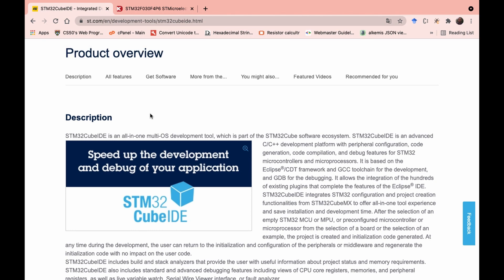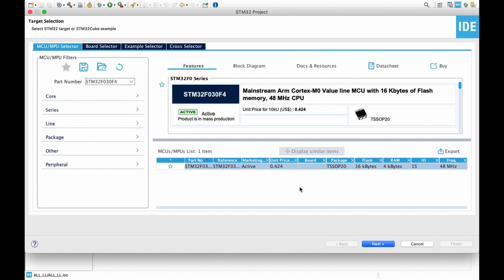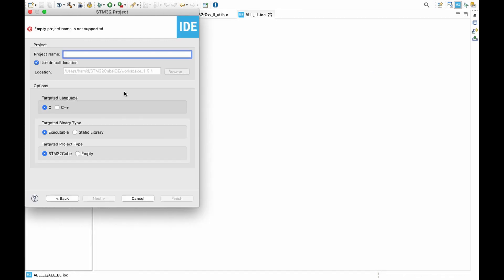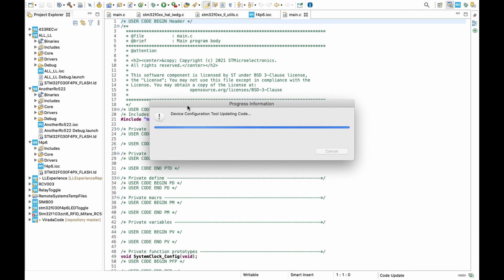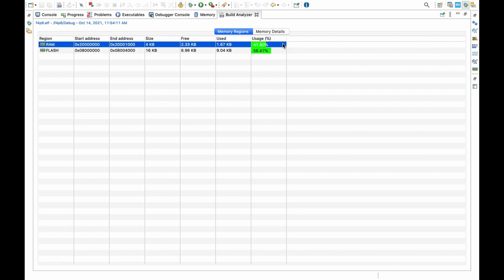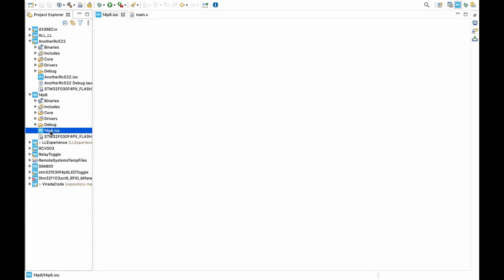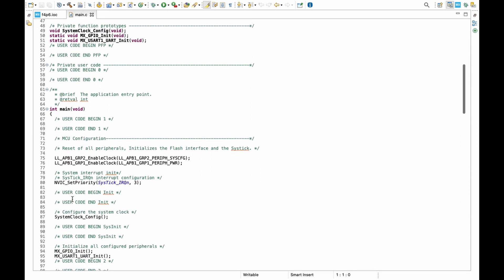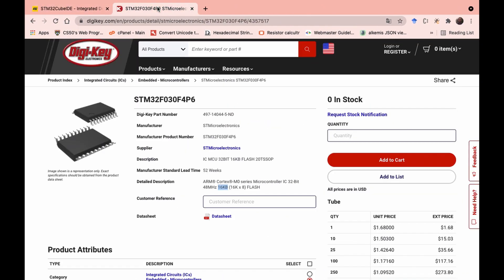stm32cubeide start project and low layer(LL)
How to start a new project on stm32cubeide and optimize the size of your program and some low layer examples